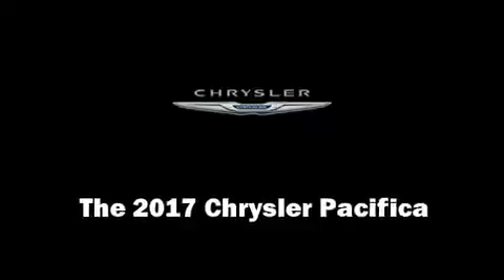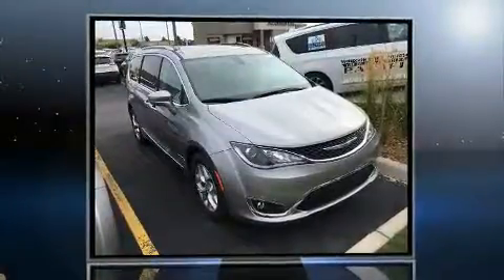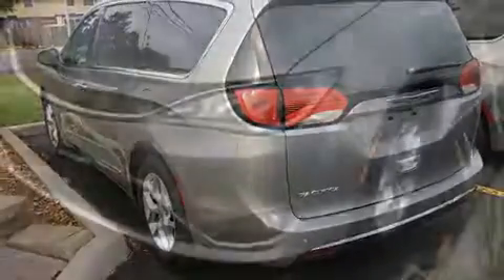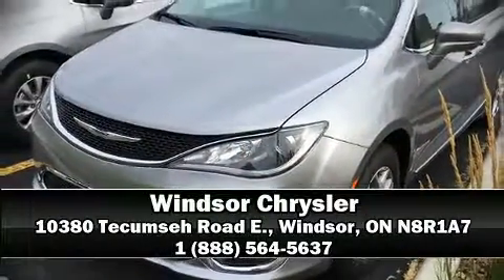2017 Chrysler Pacifica Touring-L Plus in Windsor, ON N8R1A7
Windsor Chrysler
10380 Tecumseh Road E.

The 2017 Chrysler Pacifica. It features a front-wheel-drive platform, an automatic transmission, and a refined 6 cylinder engine. Top features include power windows, power front seats, a built-in garage door transmitter, heated steering wheel, blind spot sensor, an overhead console, a roof rack, and a split folding rear seat. Features such as automatic climate control and leather upholstery prove that economical transportation does not need to be sparsely equipped. Storage solutions are integrated throughout the interior, demonstrating thoughtful attention to detail. Rear passengers enjoy the seat heating functionality, keeping them warm during the winter months. Passengers in the third row enjoy seat back reclining functionality, providing an extra level of comfort and convenience. With side curtain airbags supplementing the rest of the safety network, you can be assured that you and your passengers will experience top-tier protection. Our team is professional, and we offer a no-pressure environment. We'd be happy to answer any questions that you may have. We are here to help you.